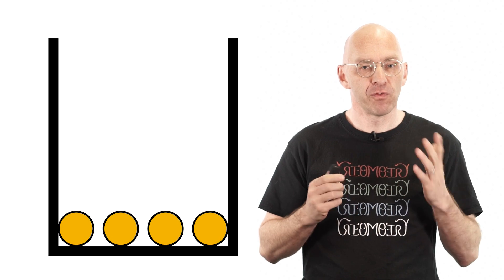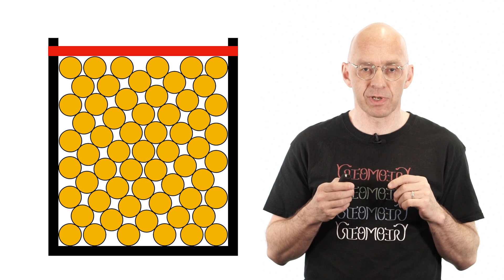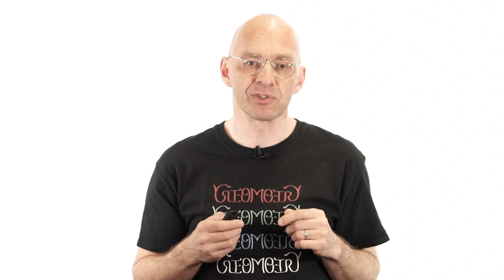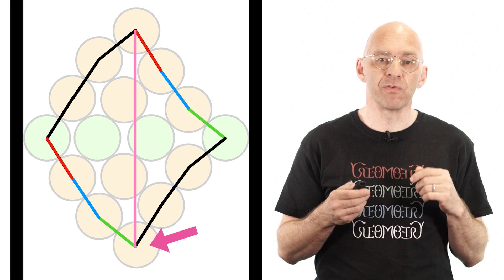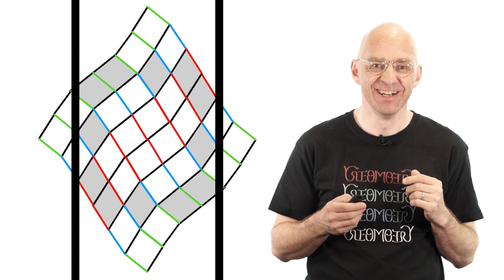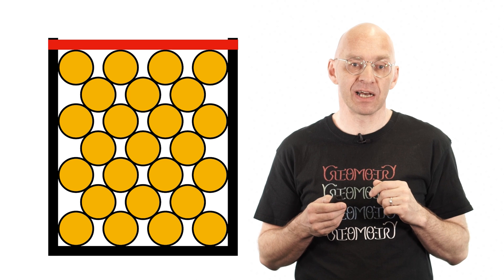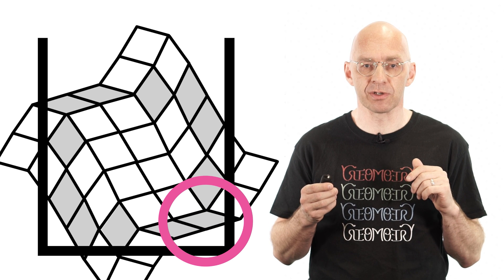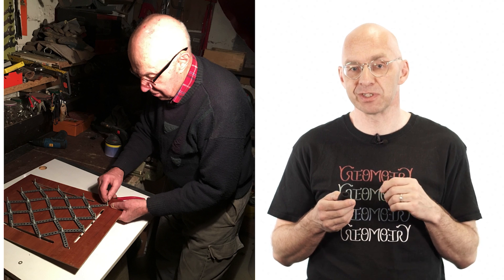The secret of the 7th row - visually explained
In 1995 I published an article in the Mathematical Intelligencer. This article was about giving the ultimate visual explanations for a number of stunning circle stacking phenomena. In today's video I've animated some of these explanations.

And here are links to a few beautiful interactive animations of the circle stacking marvels that I talk about in this video (on the Cut-the-knot site):

(check for more links to related animations at the bottom of these pages)

As usual, many thanks go to Marty for all his help in getting this presentation just right and Danil for his Russian subtitles. Also, thank you very much dad for your help with building the stacking machine that features at the end of this video.